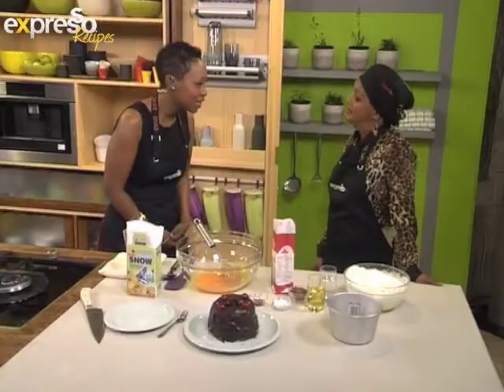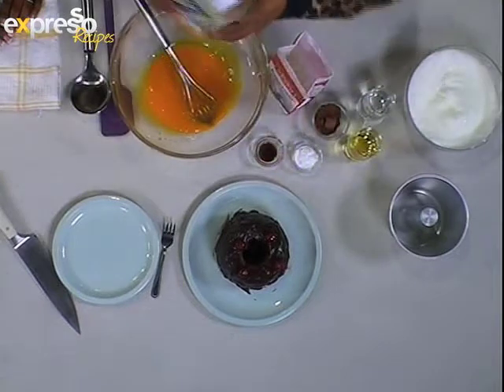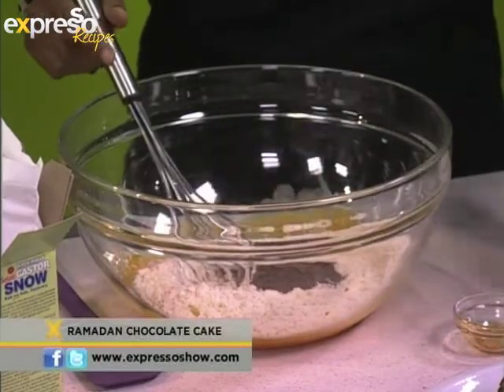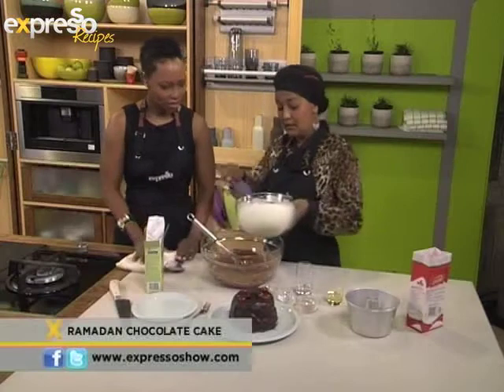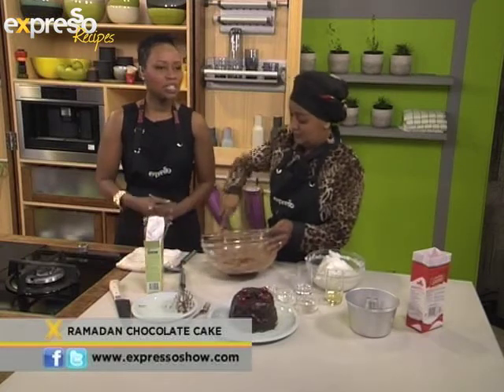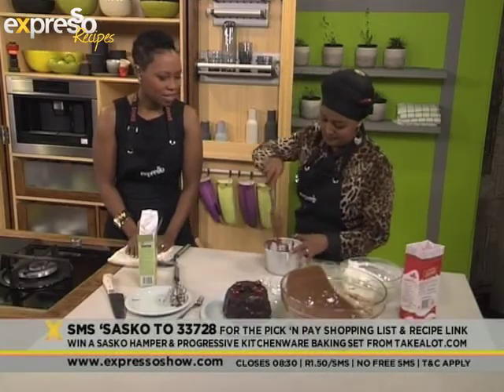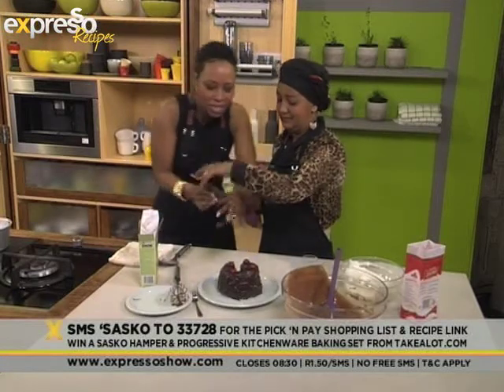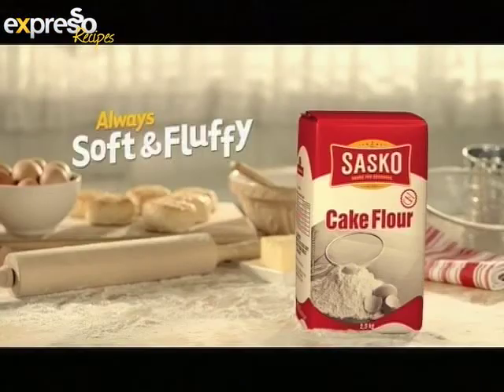Sasko: Ramadan chocolate cake (9.7.2013)